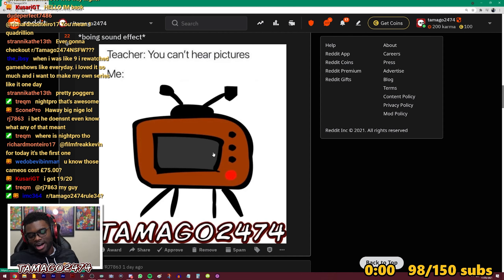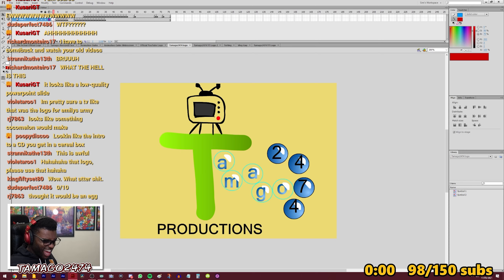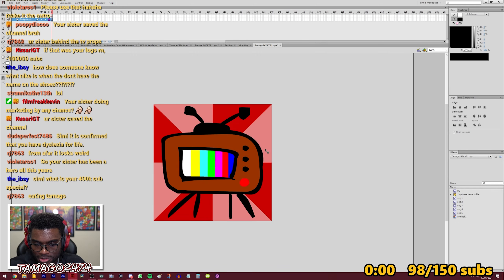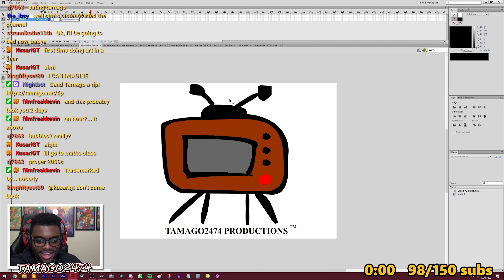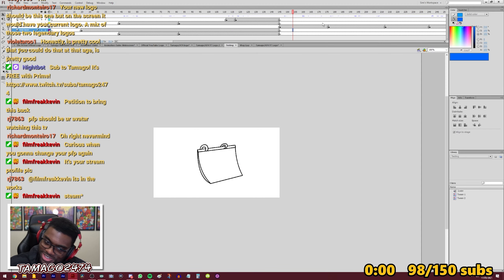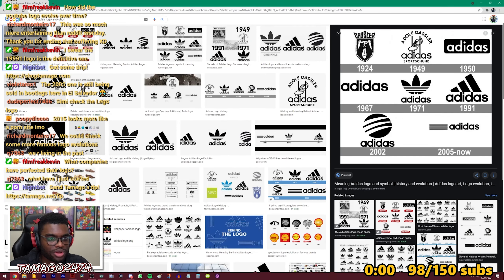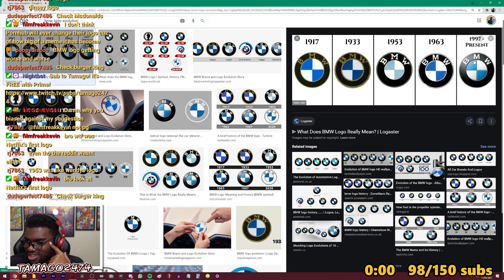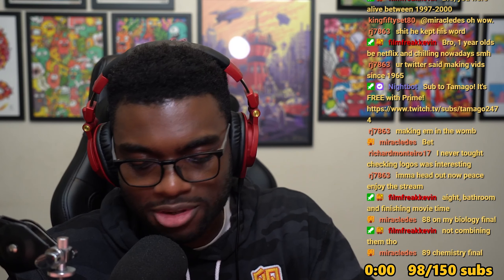This Was the Old tamago2474 Logo...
All the equipment I use can be found here!

Epic Games Support-A-Creator Code: "TAMAGO"
Pixel Empire 3 for 2 on Posters Code: "TAMAGO"